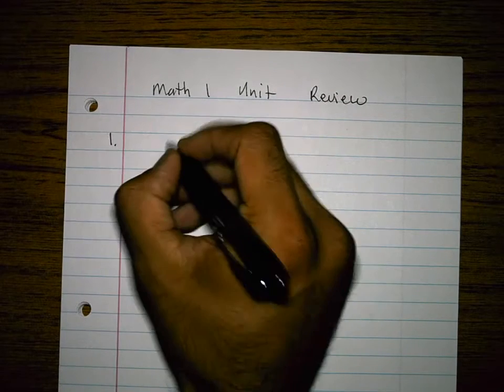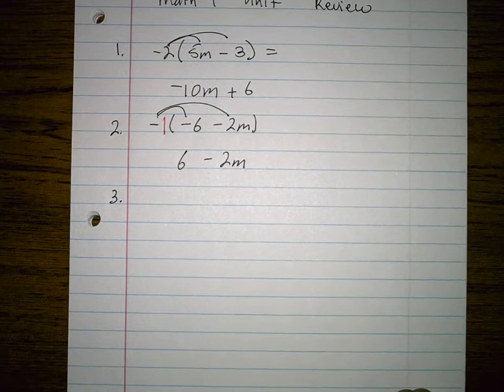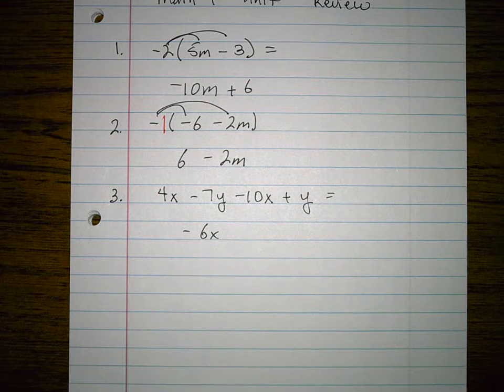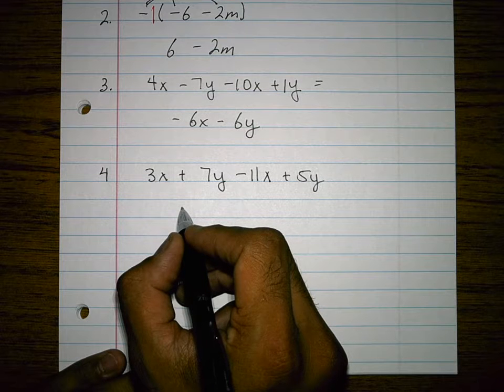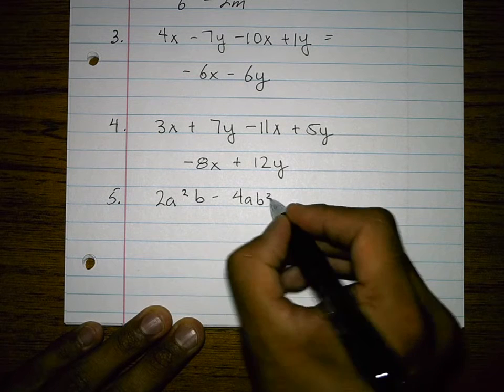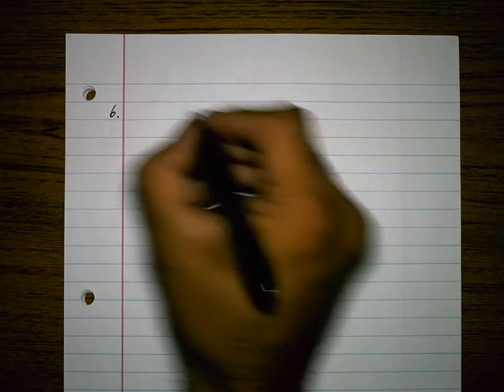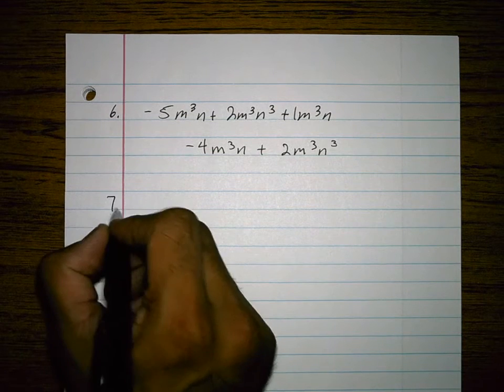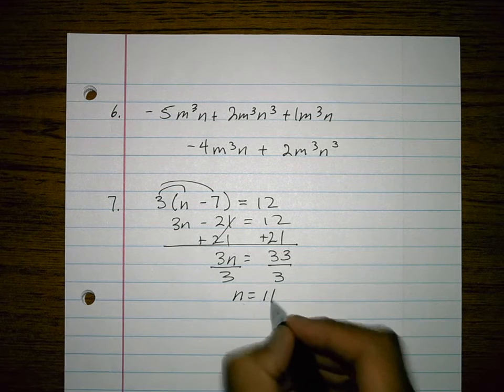Math 1 Unit 1 Review pt 1 Garcia